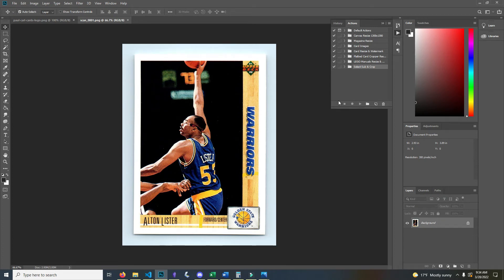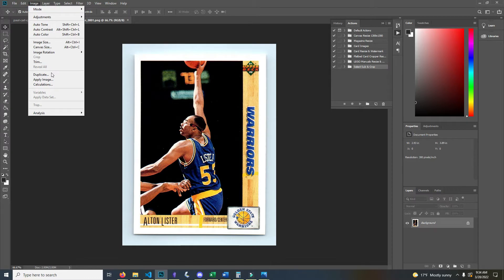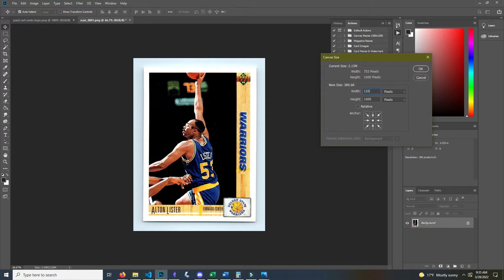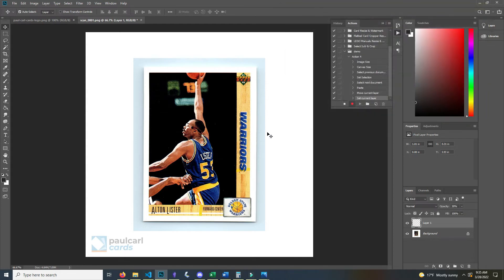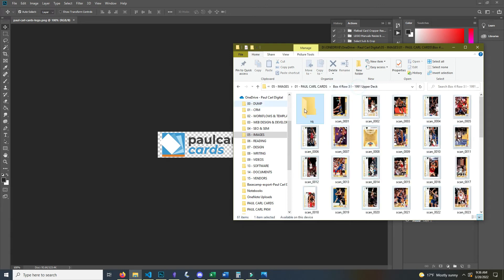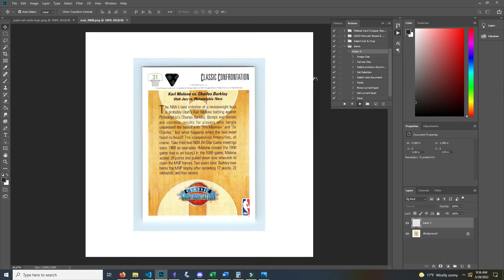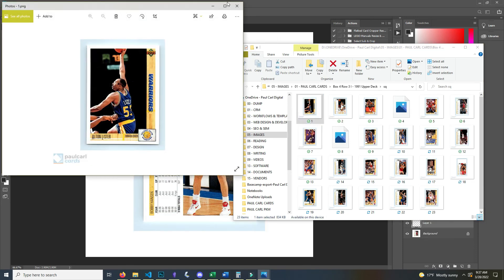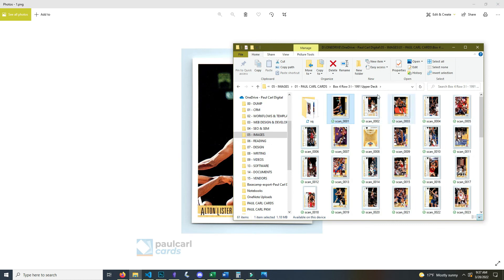How to Automate Trading Card Image Editing with Photoshop for eBay (Resize & Watermark)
In this video you will learn how to automate your trading card image editing with Photoshop. You can crop, resize, watermark, or whatever you want! It's super easy.

If you want an older version of Photoshop that isn't subscription based (like what I use in the video), look for discs for the 2018 edition on eBay. Otherwise, here's a link to the latest version

The scanner I use is an Epson DS-510 which you can get

Scotch Tape Gun

Packaging Tape Dispenser (for Painters Tape & Packing Tape)

Packaging Tape Dispenser (just one roll of packing tape)

Painters Tape: I buy the Walmart brand and have no brand loyalty or preference here.

Jiffy Lite Sealed Air bubble mailers are my preference. I don't like Kraft bubble mailers. Duck brand is nice but too expensive, only get these if you get a killer deal. Below are some sizes I recommend having on hand:

#000​ (8" by 4") for shipping trading cards. This was the first time I tried this brand and they are really nice, especially getting 500 for only $36

#2 (8.5" by 12") A pretty standard size for books, clothing, and other general merchandise. Usually around $0.35 per mailer

#5 (10.5" by 16") Great for oversized books, textbooks, and bulky clothing (like hoodies). Usually around $0.50 per mailer

For packaging tape I'm currently using some cheap stuff that gets the job done. I like Duck packaging tape and, of course, the free eBay tape! Buy your tape in as large of a quantity as you can afford to save cash, just make sure to judge the deals based on total YARDS not total ROLLS.

You can search by sizes. It's nice to have a variety of sizes on hand if you sell a lot of assorted products. Otherwise, I'd measure your best sellers and find a box that would fit it like a glove.

Brother HL-L2340DW Printer. This was $90 when I bought it, PLEASE DON'T OVER PAY FOR IT! Buy used, wait for a sale, or get a different model. Also, I use knockoff toner and it works just fine. It has served me well with daily use for the last 3-4 years

I use the 25lb-max postage scale that they sell at the post office. Nothing fancy here.

Lastly, here is my gear for my videos and for my eBay work:

UBeesize Phone Tripod

ORANGEMONKIE Foldio3 with Halo Bars and Foldio360 (Honestly, a big, cheap light box would probably be just as good. I think I over-invested here)

Blue Yeti USB Microphone

My phone footage comes from an iPhone 11 Pro Max